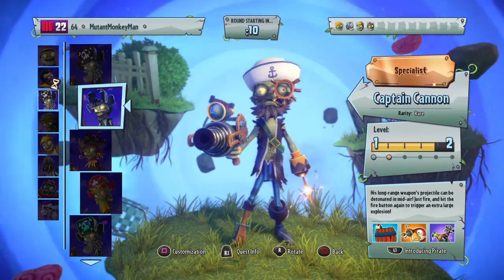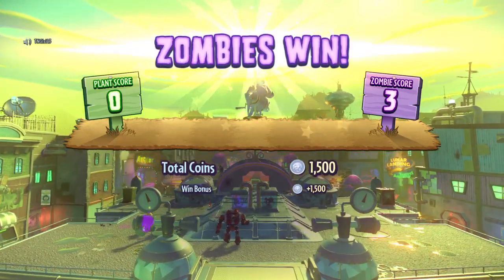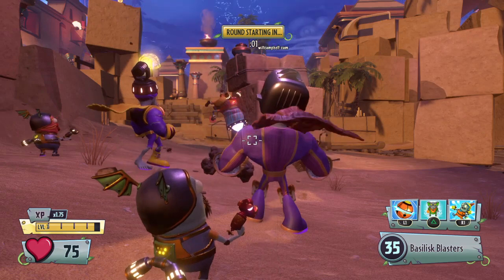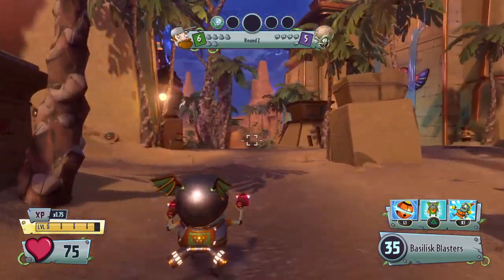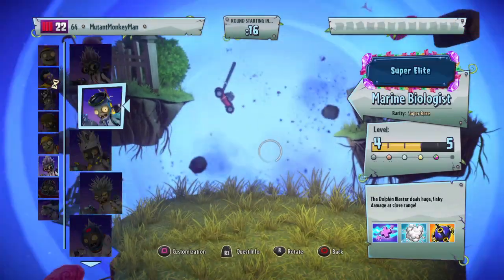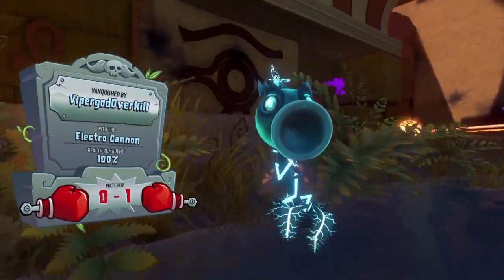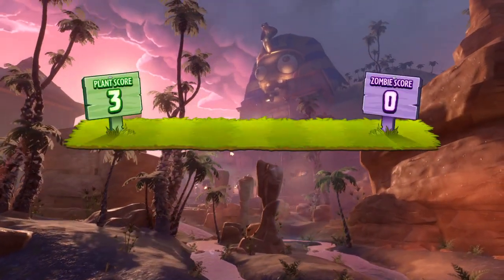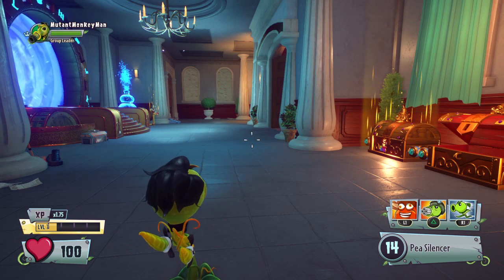Plants vs. Zombies: Garden Warfare 2 - Playing More Soil Survivors!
If you enjoyed the video please don't forget to fling a banana at that like button and if you are new to the channel please subscribe so you don't miss out on anymore monkey mischief!